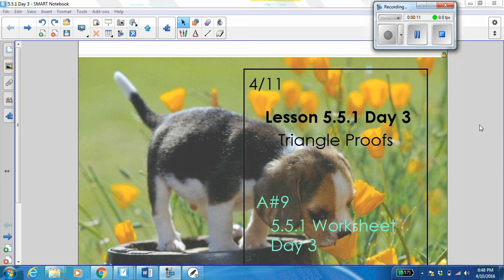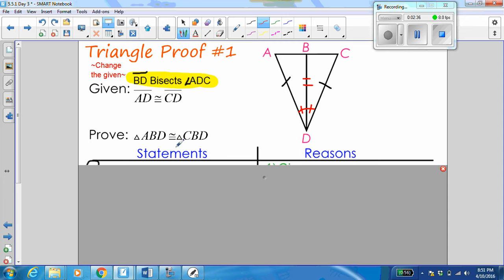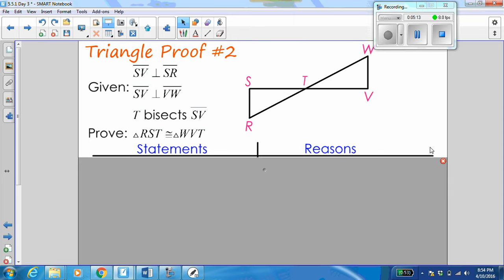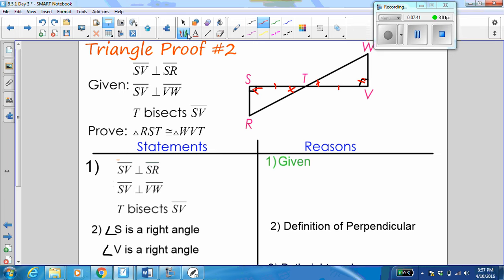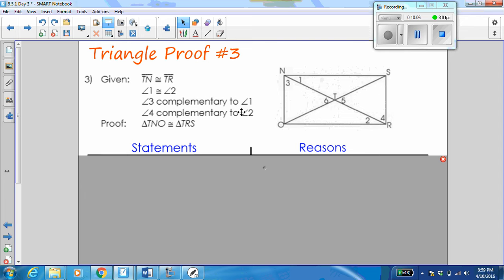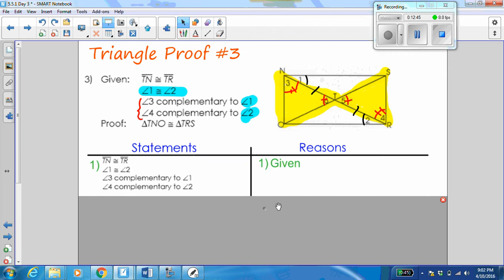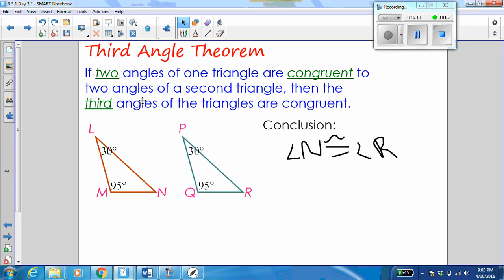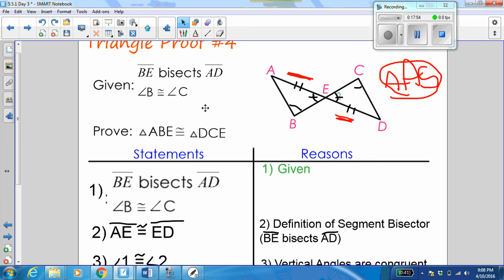5 5 1 Day 3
Triangle Proofs using vertical angles, complementary and supplementary angles, and AAS